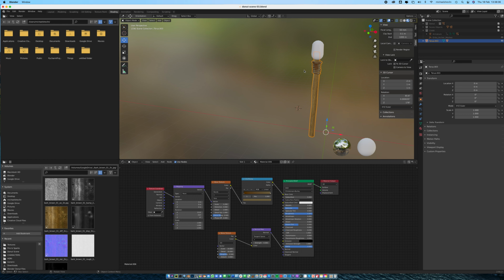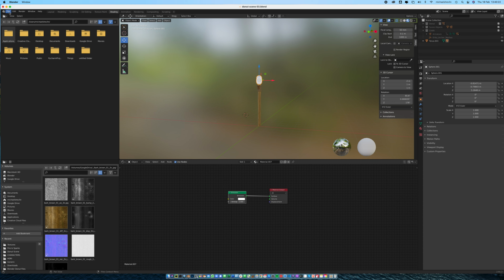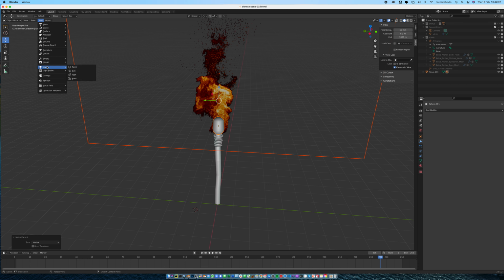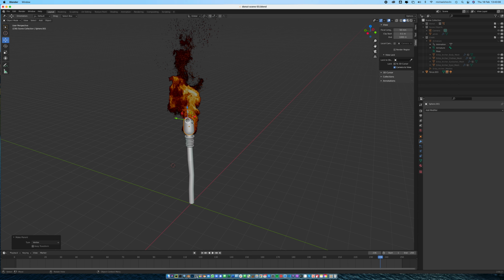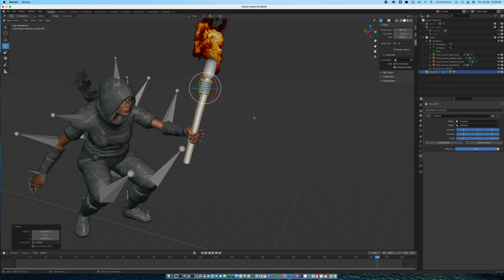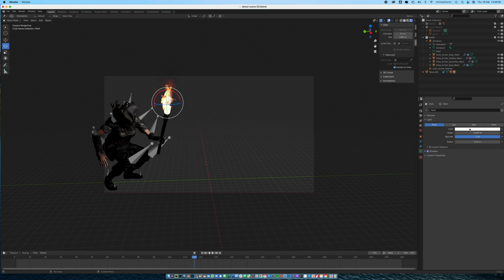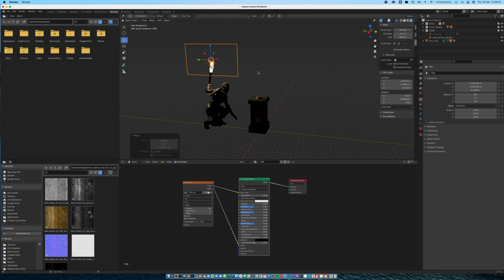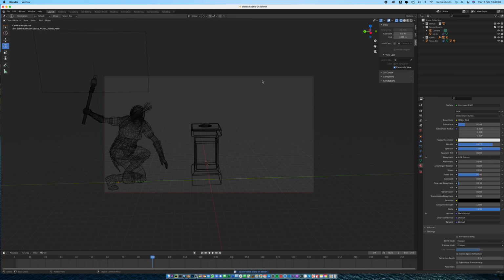Donut Scene Tutorial 04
Make fire! Attach a texture to another object and make our fire point at the camera all the time.